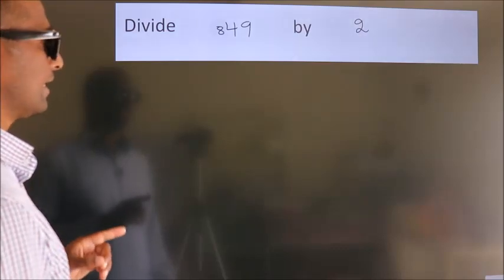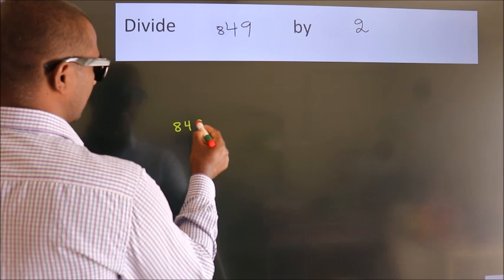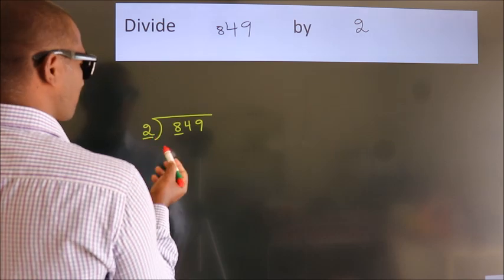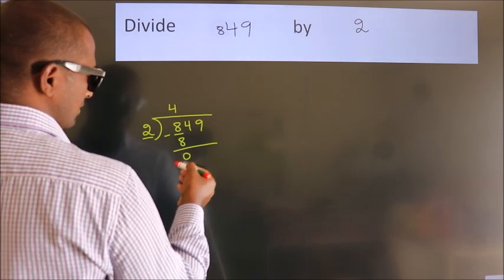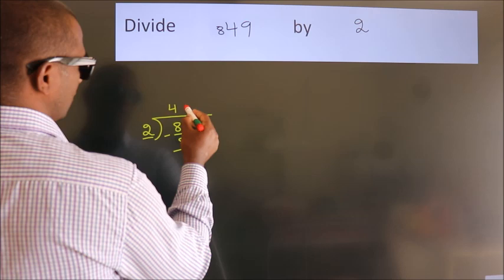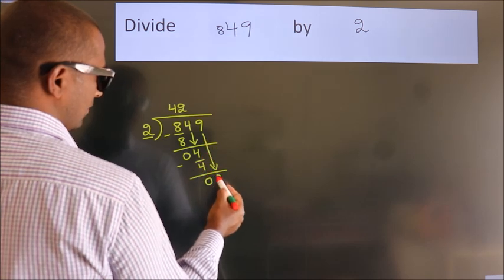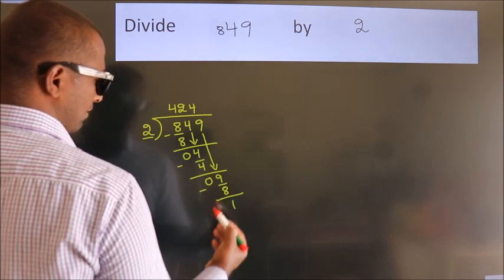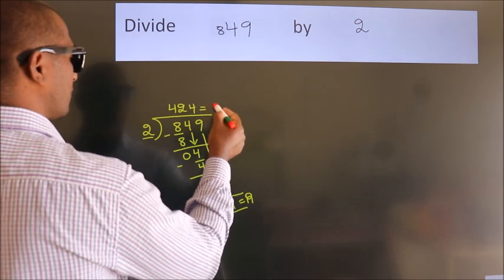Divide 849 by 2